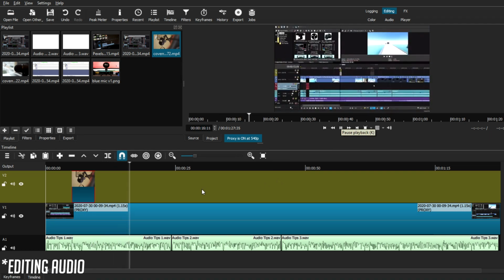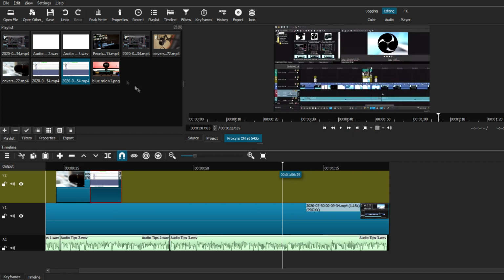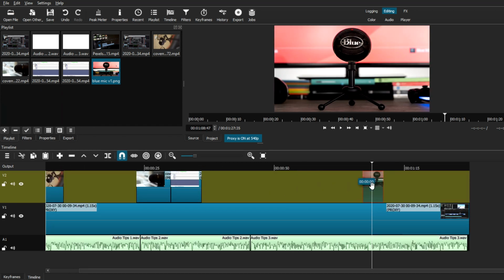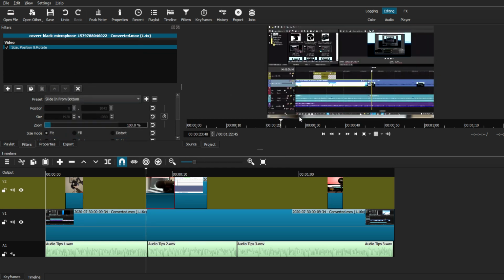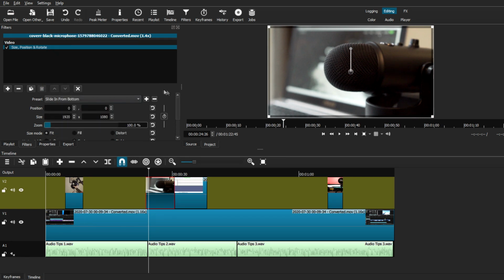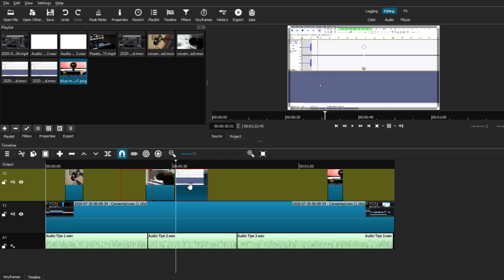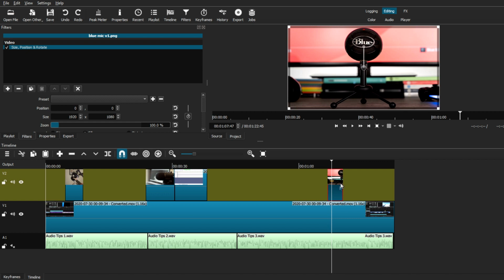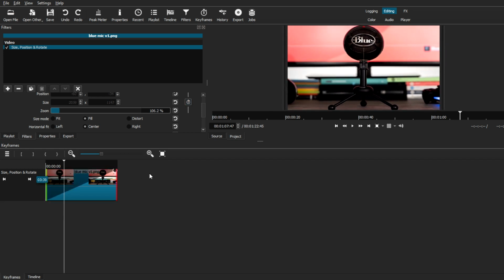Shotcut Tutorial: How To Edit B-ROLL!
Editing B-ROLL is actually not that difficult and it can really enhance the narrative of your videos. So that is why in today’s video, I am going to be showing you how to edit B-roll using the Shotcut Video editor. We will go over the basics of what B-roll is, the different types of media you can use for B-roll and the overall simple process of editing B-roll. It does not matter what video editing software you use, but for this tutorial, I will be using the Shotcut video editor.

♬ Kick It Back/Working Late - StreamBeats

- EJ TECH